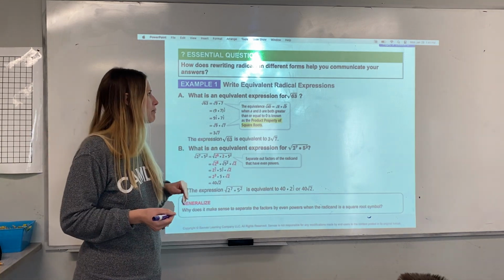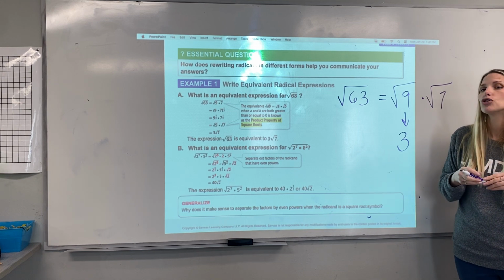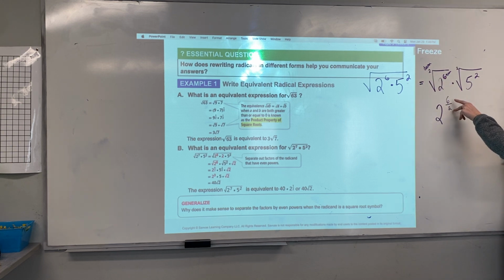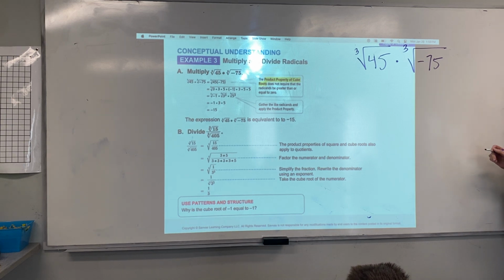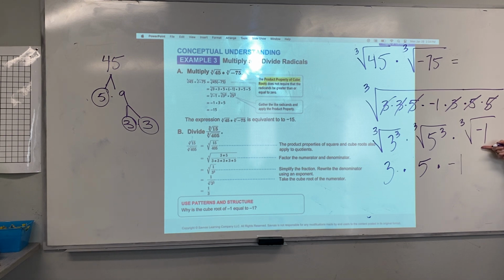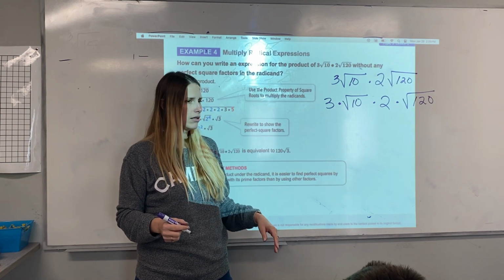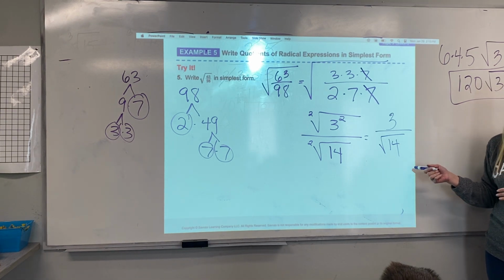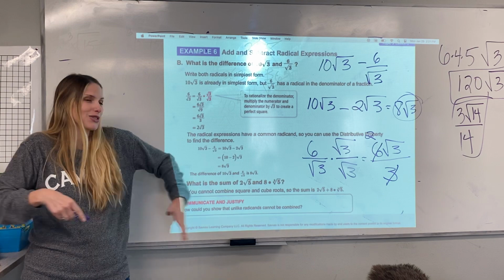Algebra: Lesson 5.2 Radical Expressions